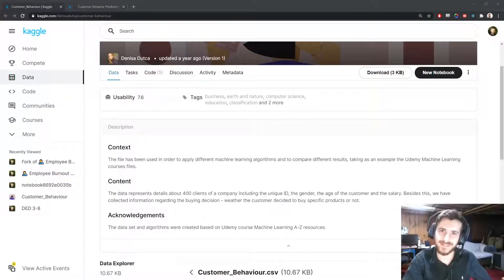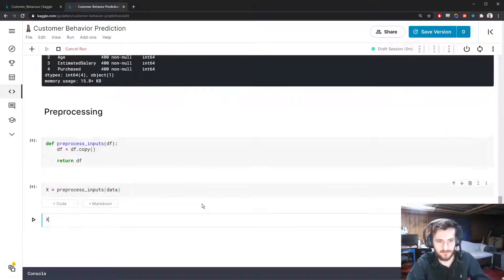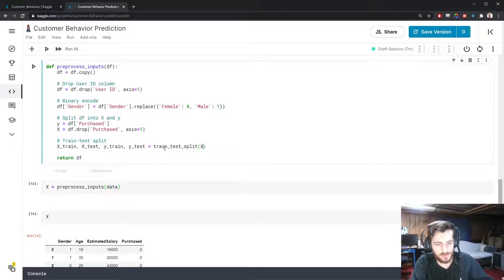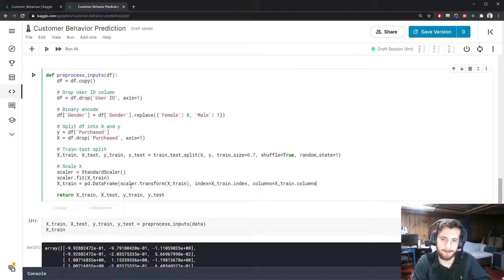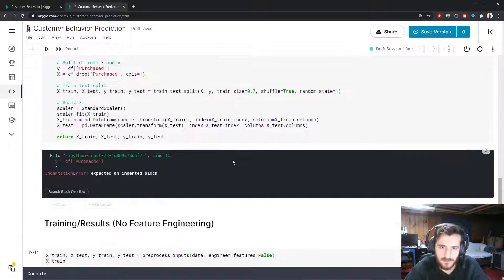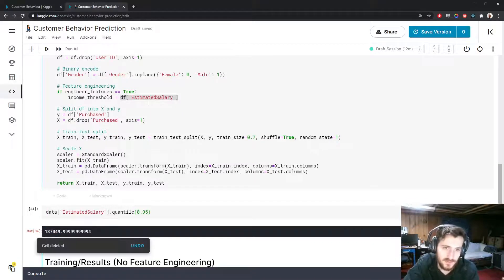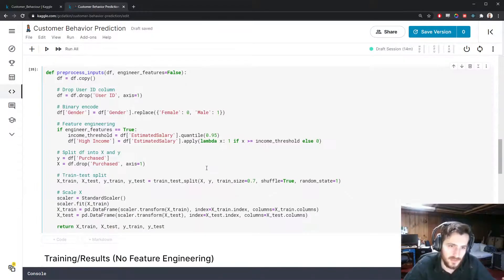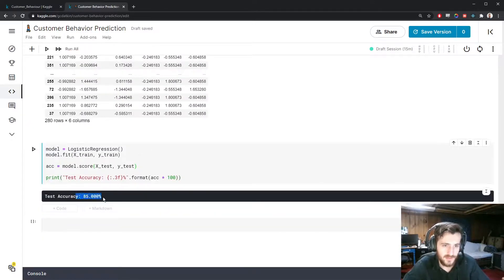Customer Behavior Prediction (Feature Engineering) - Data Every Day #210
On today's episode, we are looking at a dataset of customer behavior and trying to predict whether a given customer will purchase the product being offered. We will be using a logistic regression model to make our predictions.